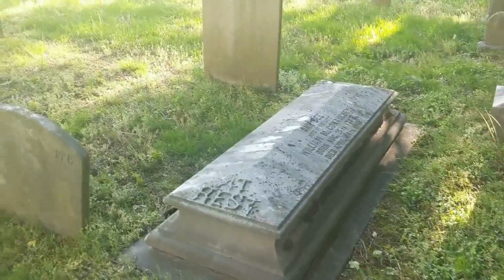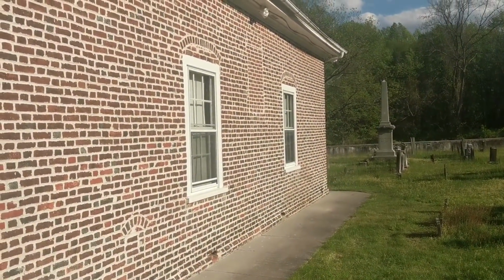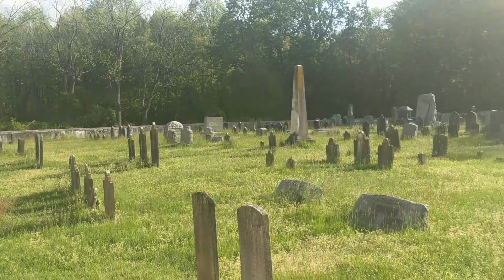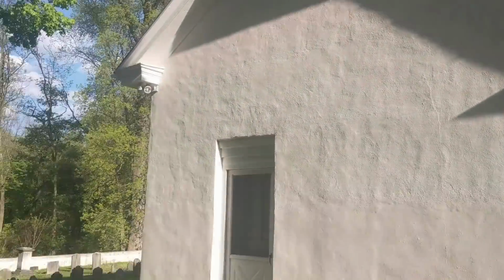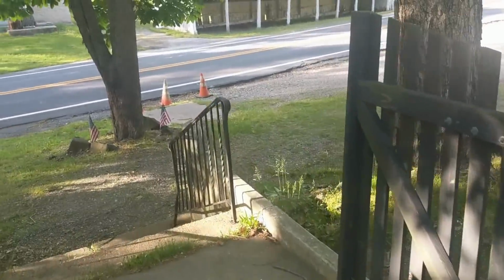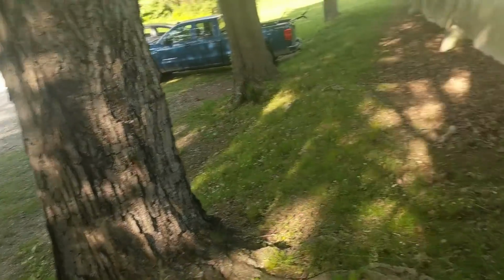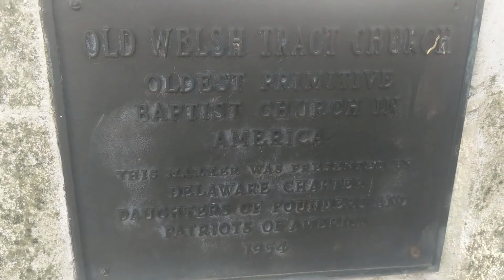Haunted Places: Cooch’s Bridge – Delaware’s Headless Horseman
Hey Youtube it’s Nick!
Welcome back to another haunted places paranormal series. This time we are discussing the history of Cooch’s Bridge in Delaware as well as the first state’s headless horseman stories. I hope you all like this installment and I can’t wait for the next.